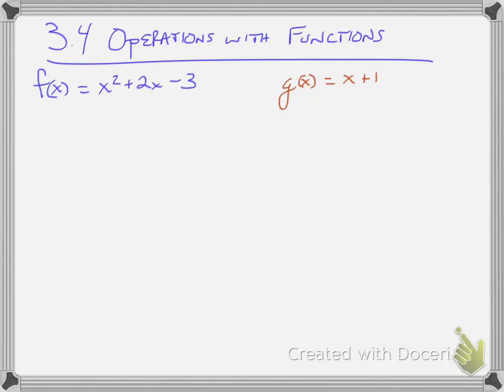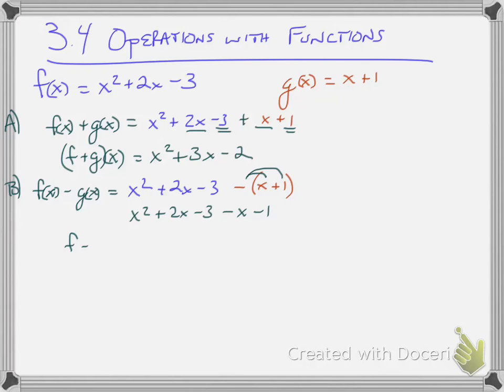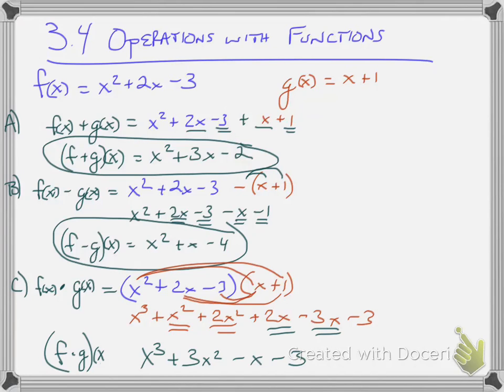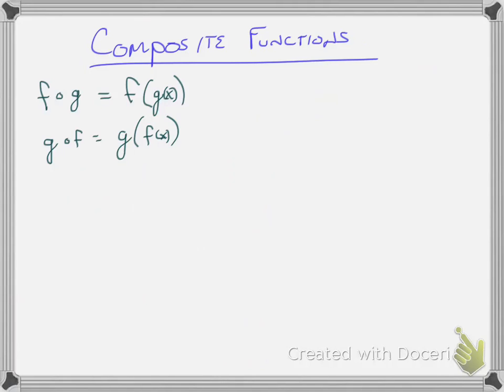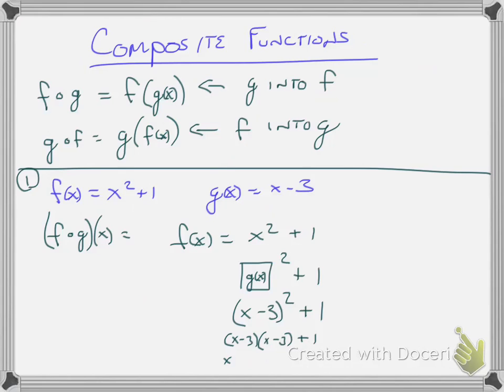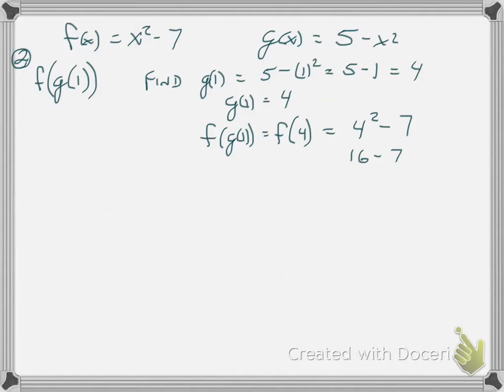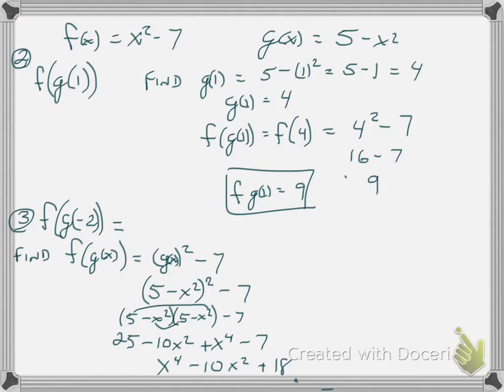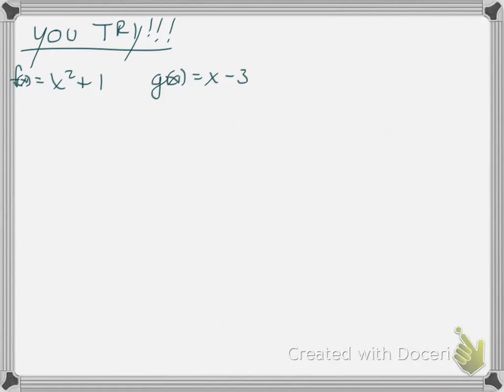3.4 Composition of Functions